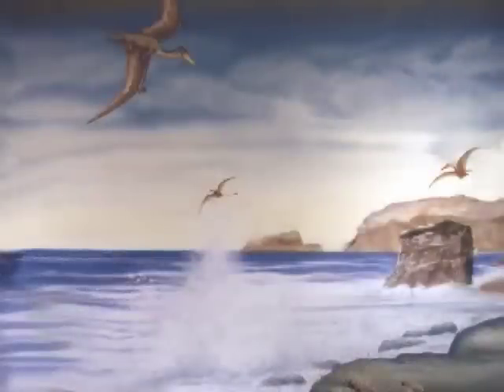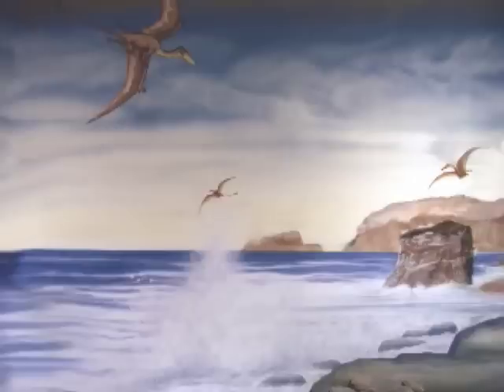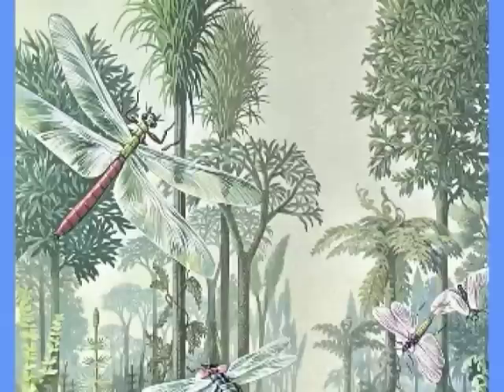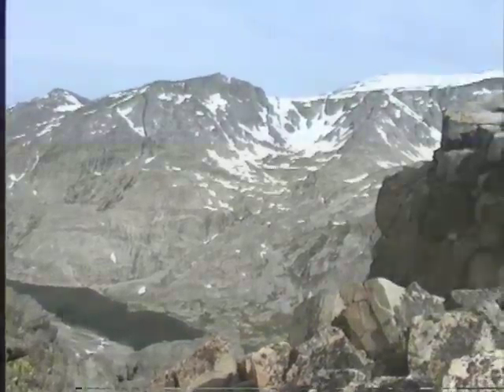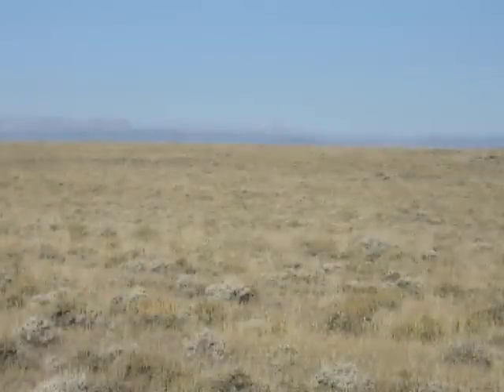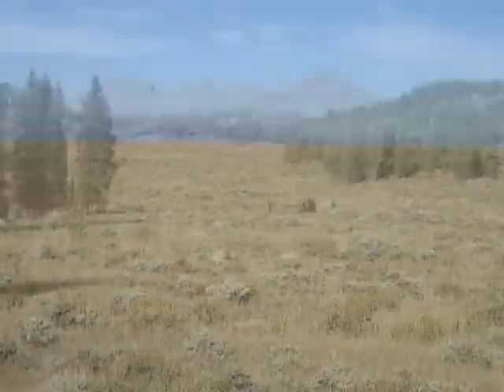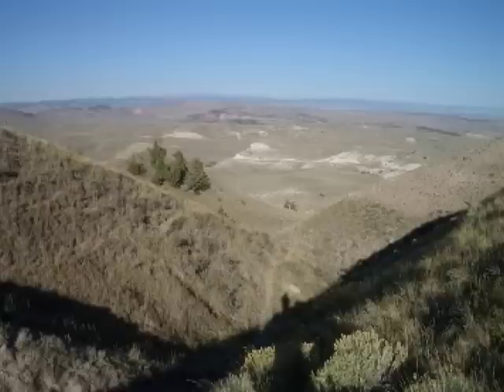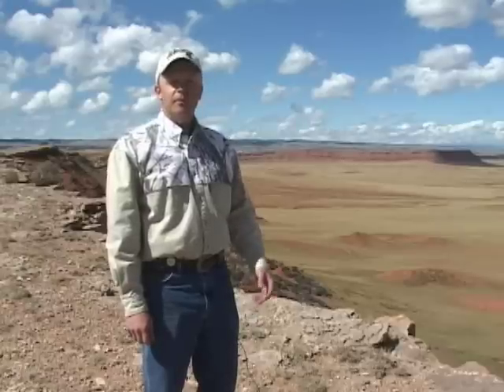Geologic History of Wyoming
Wyoming is a product of its upbringing or its geologic history